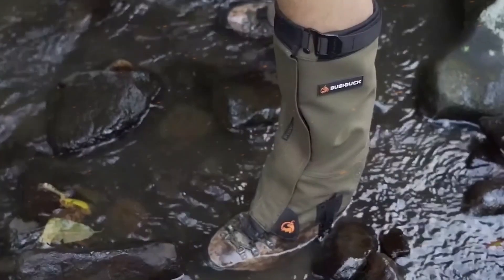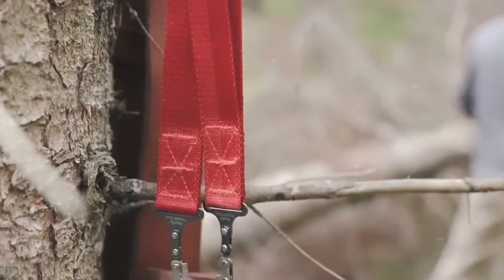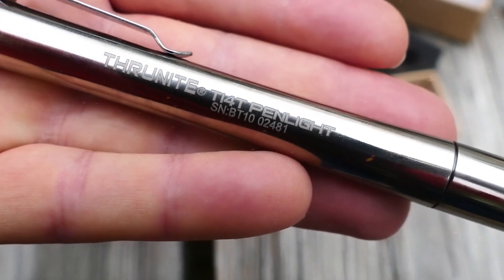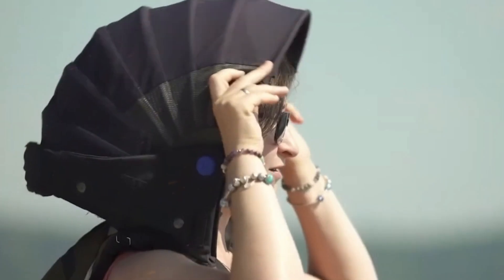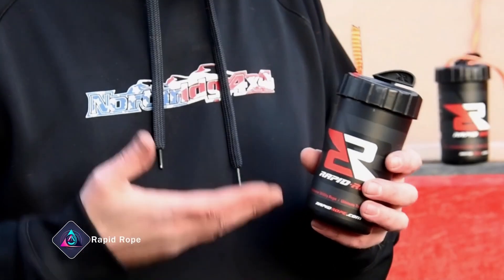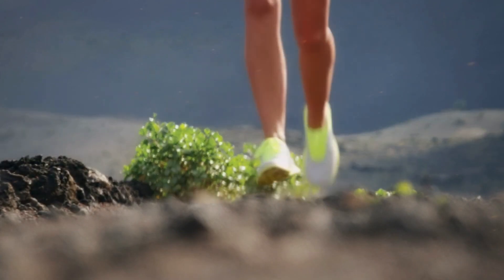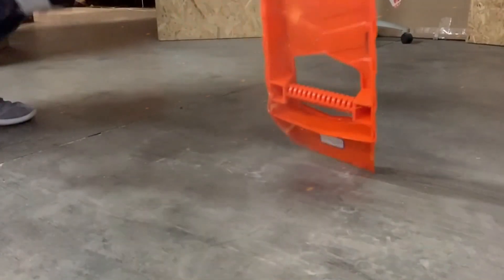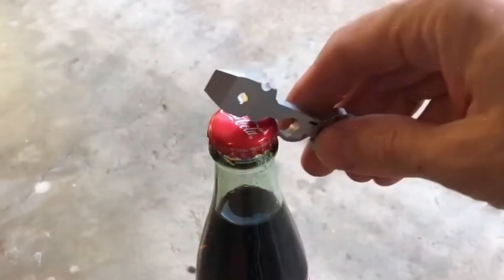12 Must-Have Gadgets Survival for Travelers in 2024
Are you ready to upgrade your travel gear with the best gadgets of 2024? From powerful portable chargers to multi-functional survival tools, this list covers everything you need to stay safe and prepared on your next adventure. Discover cutting-edge devices designed to handle the toughest conditions, keep you connected, and make your travels smoother. Whether you're exploring the wilderness or just need reliable gear on the go, these gadgets are your ultimate travel companions.

0:00 Intro
0:15 Elecom Nestout Power Bank
0:43 Nordic Pocket Saw Survival Pocket Chainsaw
1:13 Nomad's Micro Knife
1:39 Peters SwitchX Flashlight Pen
2:17: Surviveware Splint
2:55 Oxaz The Overcap Hood
3:35 Bushbuck Kayahan Snake X Gaiter
4:13 Wind Anchor
5:05 Rapid Rope
5:35 Lockhart Trip Alarm
6:05 Stayhold Shovel
6:44 MODL Outdoors Infinity Tool 2.0 Modular Straps

 Notes 👇

🙏NOTE:- Full Credit To Owners. All Images, Pictures, and Music Show In The Video Belongs To The Respected Owners.